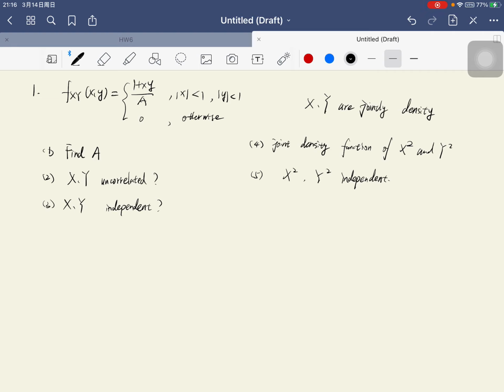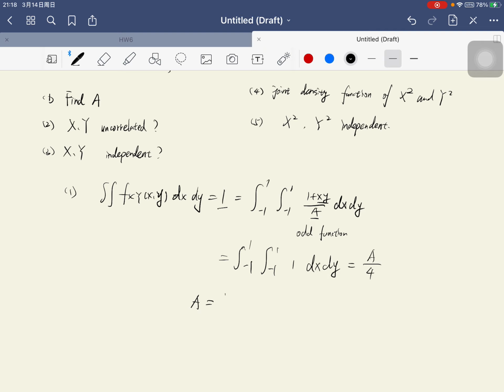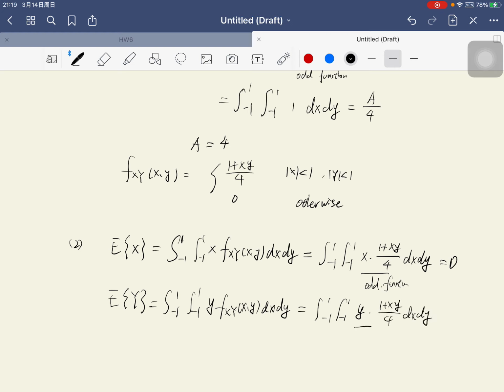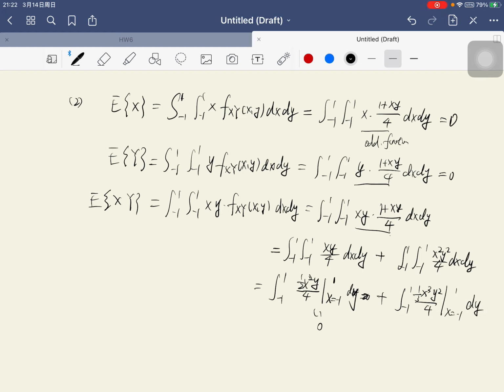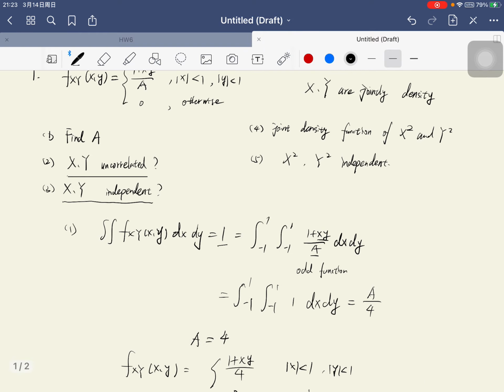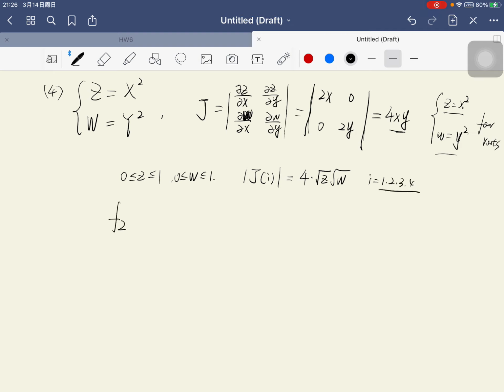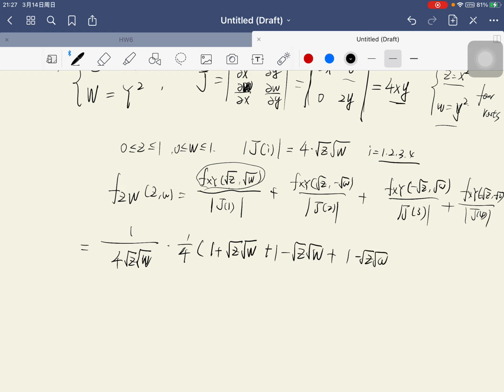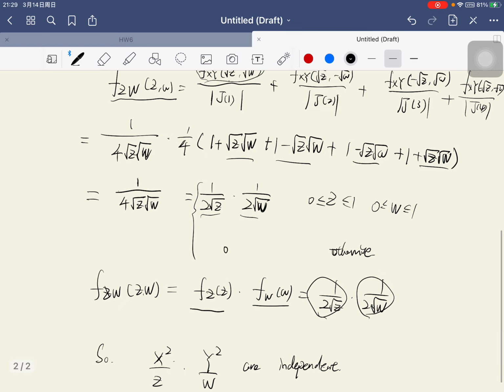ECE6303 2021 Spring HW6 Q1